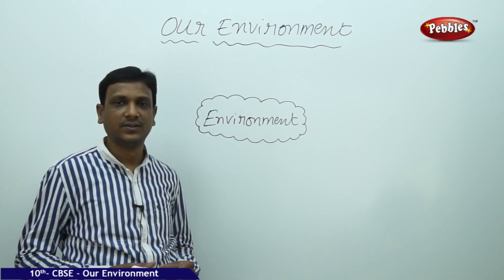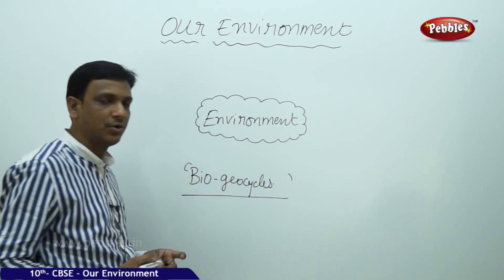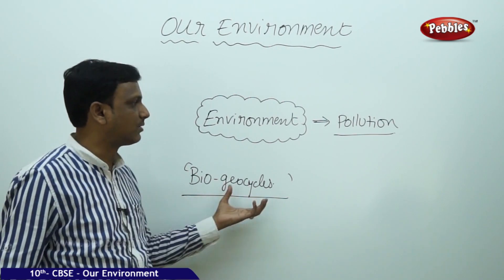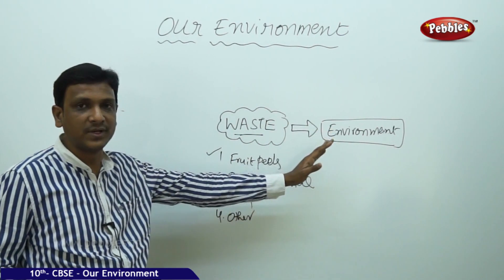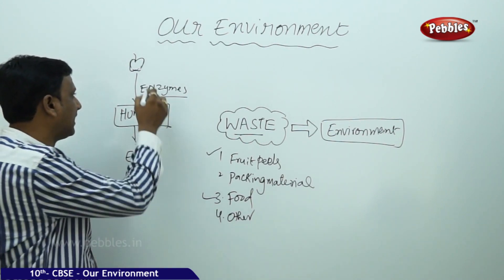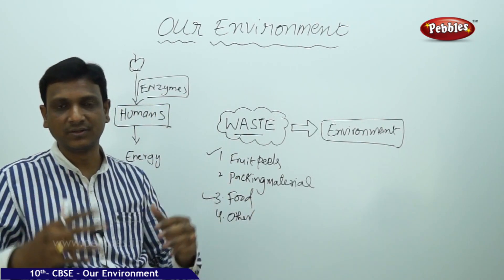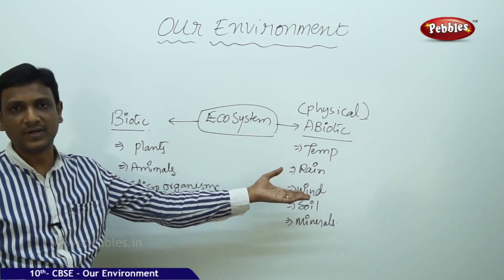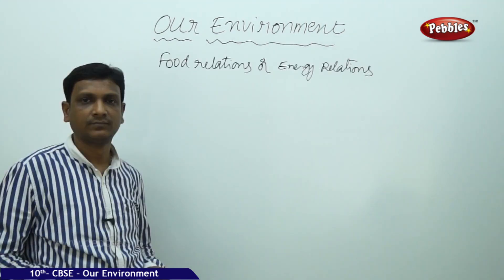Components of our Environment | Biology | Class 10 | CBSE Syllabus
Components of Environment: Environment mainly consists of atmosphere, hydrosphere, lithosphere and biosphere. But it can be roughly divided into two types such as (a) Micro environment and (b) Macro environment. It can also be divided into two other types such as (c) Physical and (d) biotic environment.